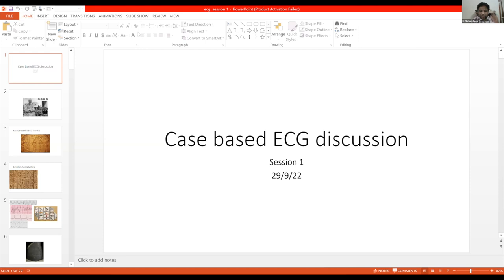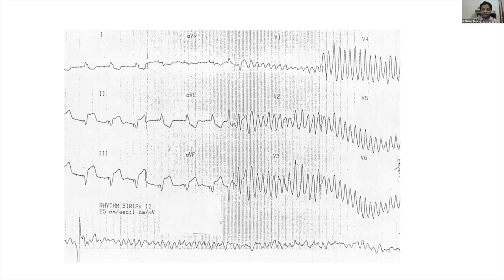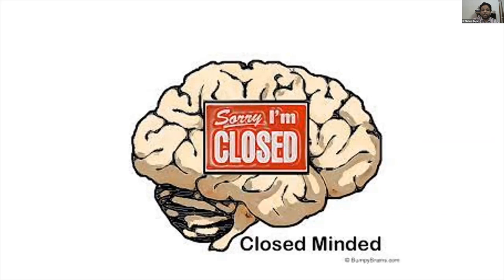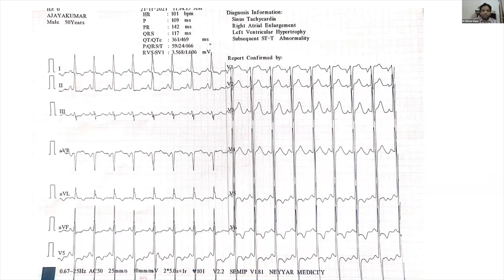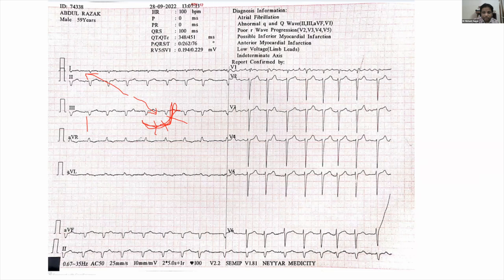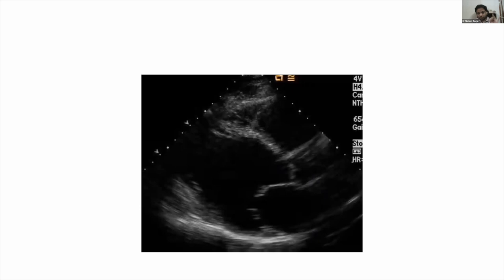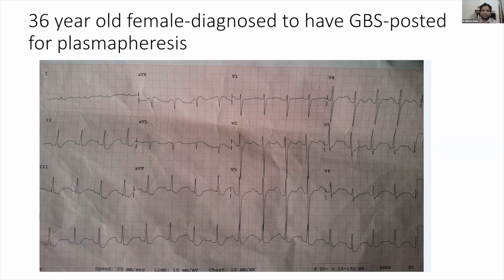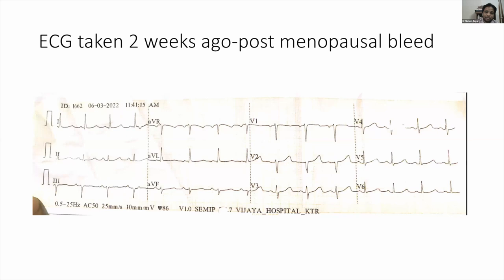Case-Based ECG Discussion - Session 1 | Dr Nishant Sagar | Marrow SS Cardiology Faculty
Watch Dr Nishant Sagar, Marrow SS Cardiology faculty having an interactive case-based ECG Discussion session with the viewers.

Check out Marrow SS:
NEET SS Medicine preparation course by Marrow, with a team of super-speciality faculties.